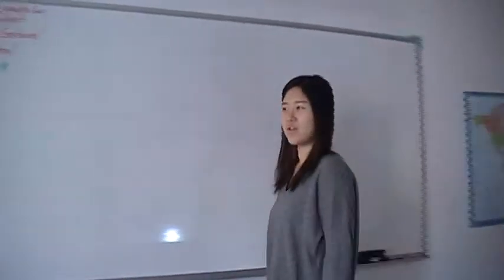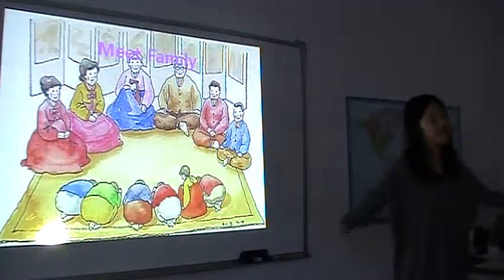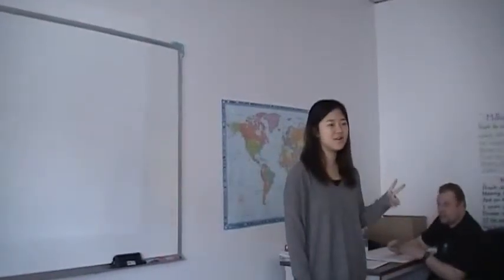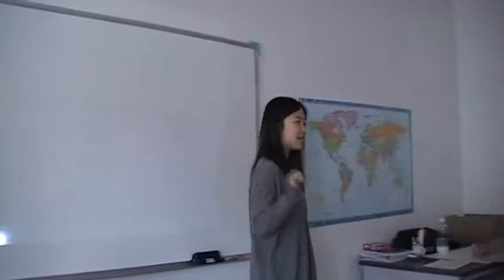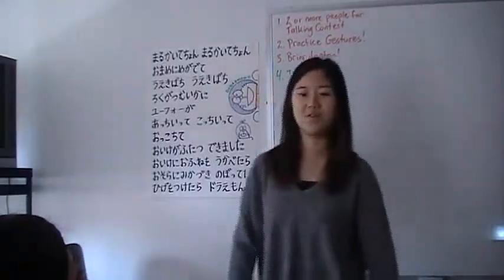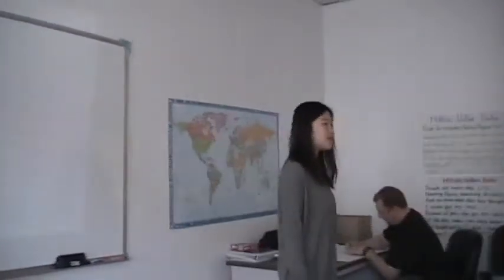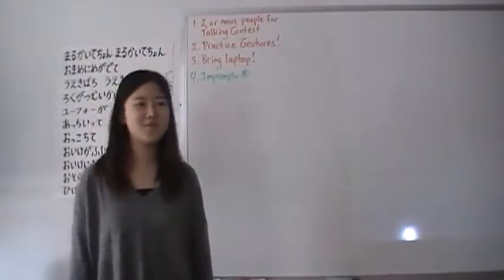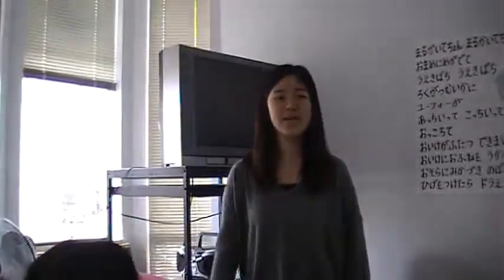JiYeon Informative 2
JiYeon's second informative speech!